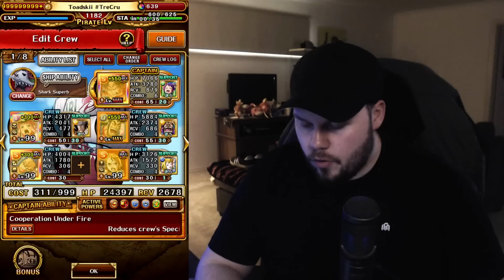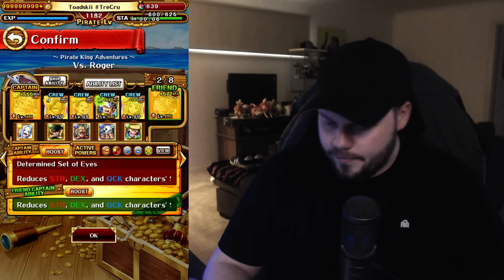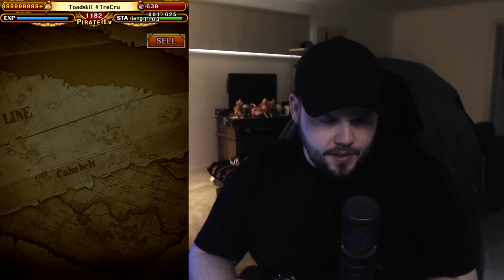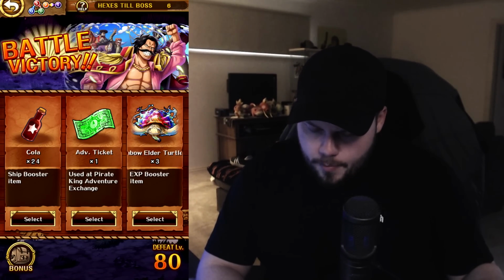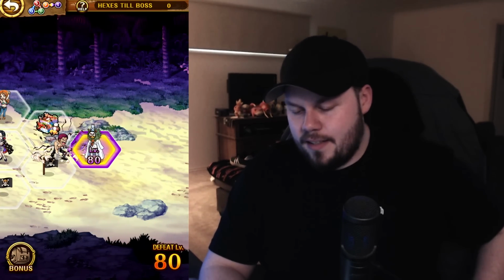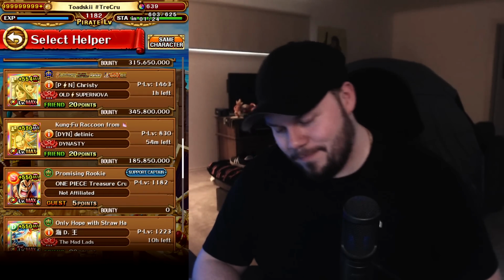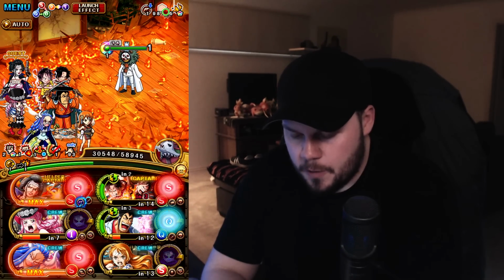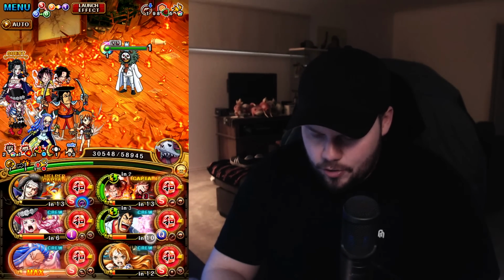LEVEL 80! PIRATE KING ADVENTURES vs. MAHA! (ONE PIECE Treasure Cruise)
New World:
Guo XiaoSheng
Sir Pentious
TheLordShiro
Angel Nuno

3D2Y:
Kataki Bonji

Grand Line:
Ericv
Bruno Acosta

East Blue:
Karl Roy
Karissa Thomas